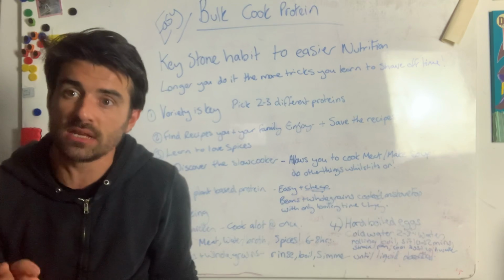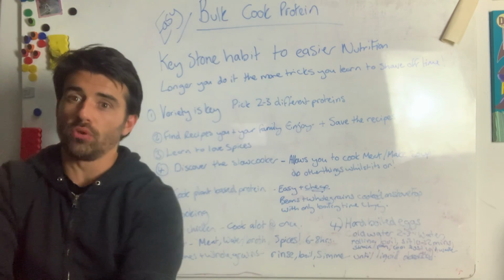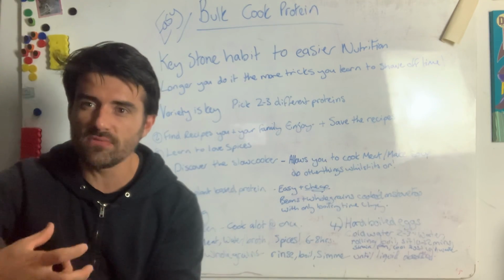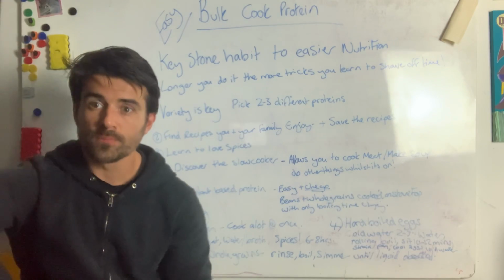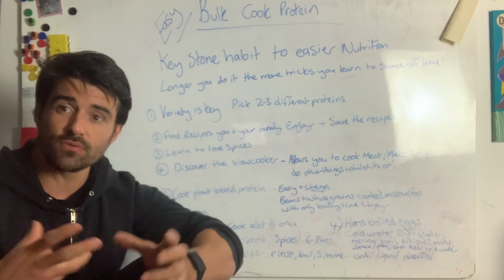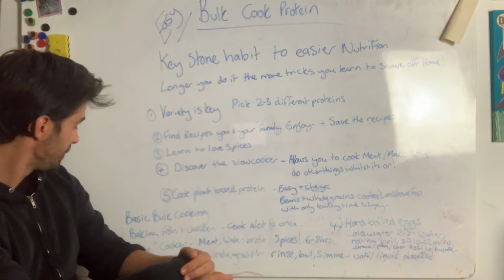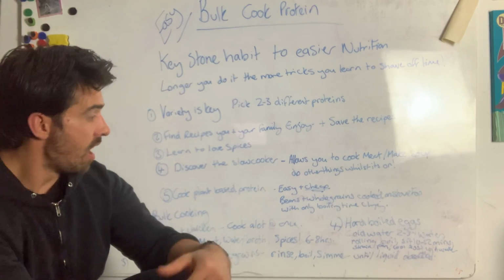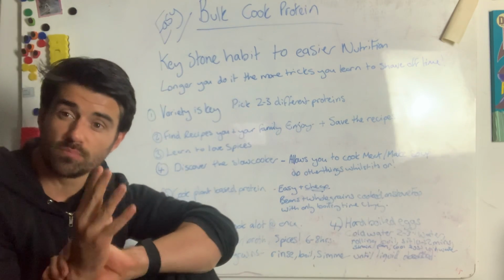Day 5 Lesson 5 All About Protein